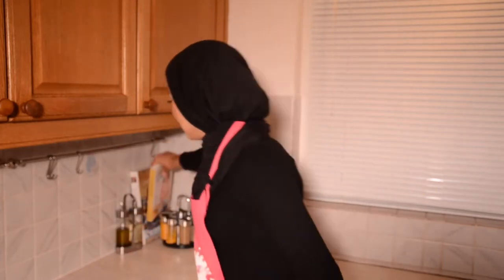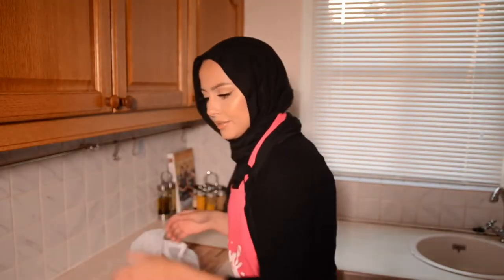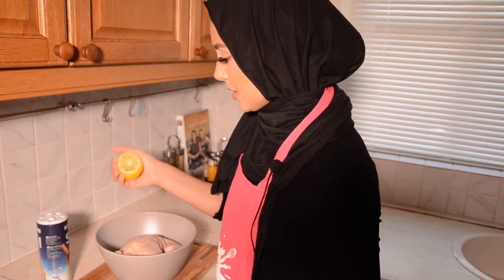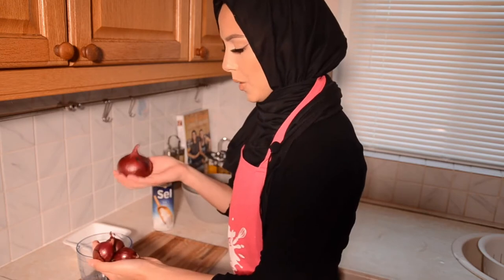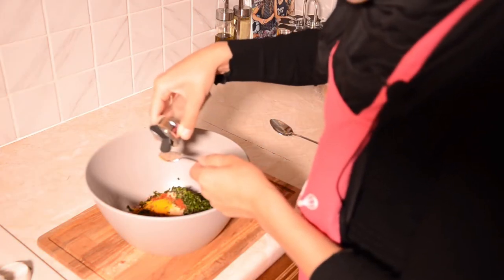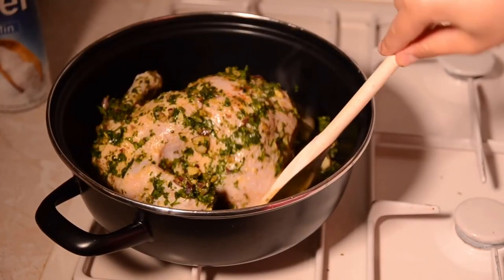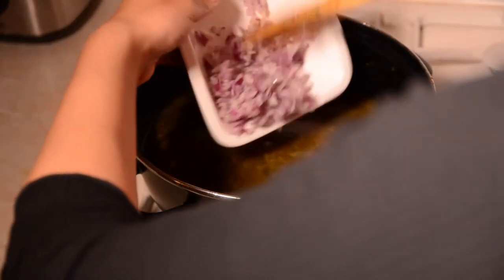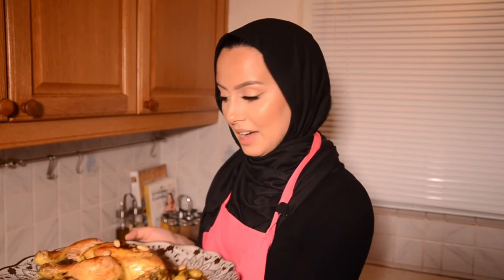Moroccan Chicken with Green Olives and Lemon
Mhamer chicken. Recipe of Moroccan chicken with candied lemon and olives (or chicken mhamer). A great classic of Moroccan cuisine, full of flavors. The chicken is marinated, then it is cooked in a casserole dish before being quickly grilled in the oven to color it.
Traditionally, this Moroccan chicken is prepared for special occasions, such as weddings.
Usually it is accompanied with fries, or sauteed potatoes (e.g. these Sarladaise-style potatoes), and traditional Moroccan bread. But it's good with everything: mashed potatoes, rice or other cereals, pasta and even couscous.
It's so good that you're going to lick your fingers! haha but I'm not kidding, that's the truth.